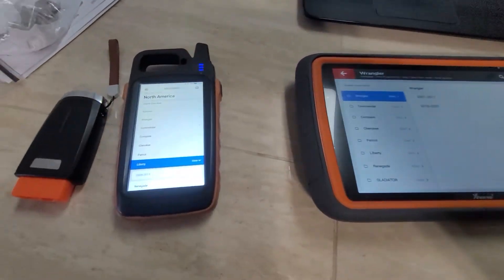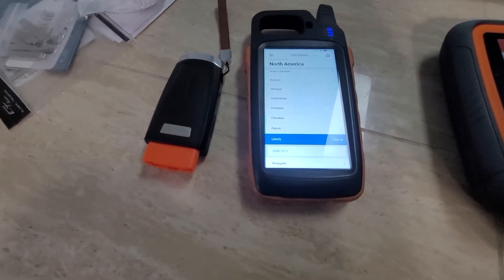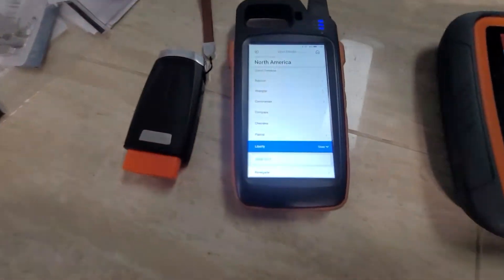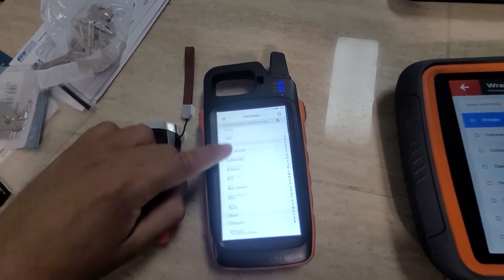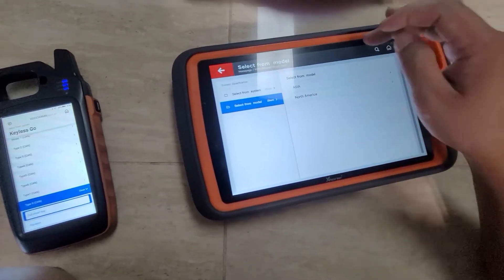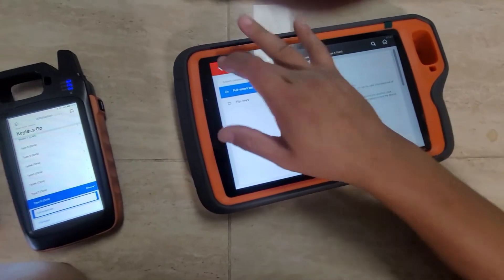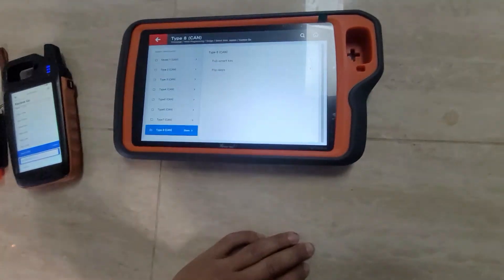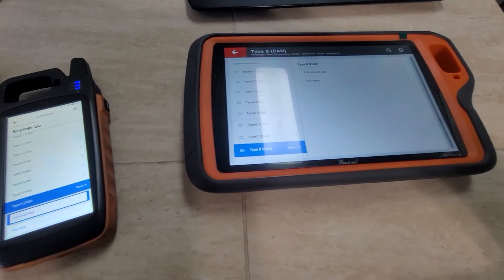xhorse key tool plus review advanced package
review about xhorse keytool plus advanced package. very disappointed in this unit. will most likely return.